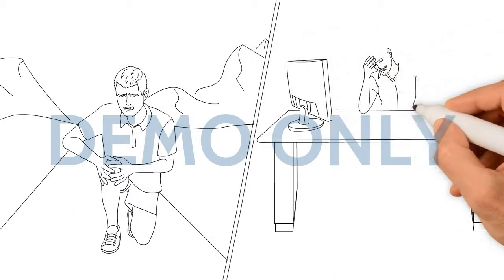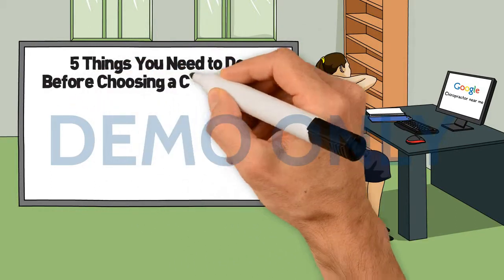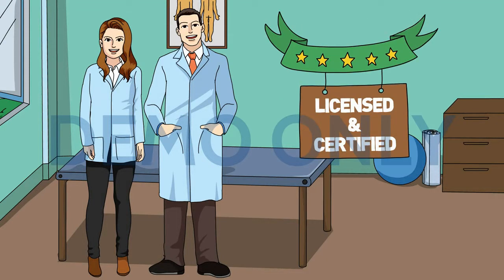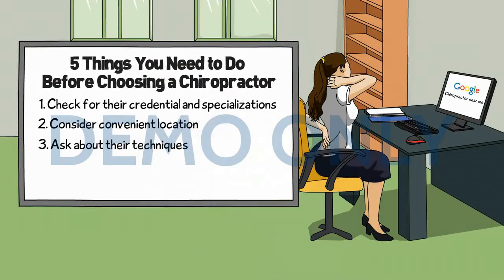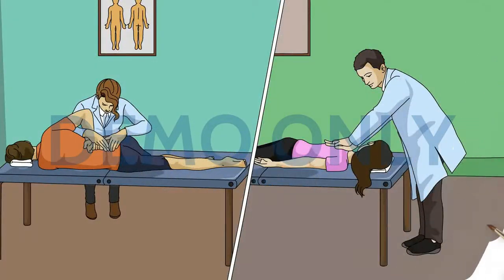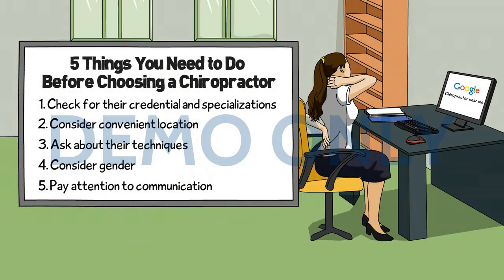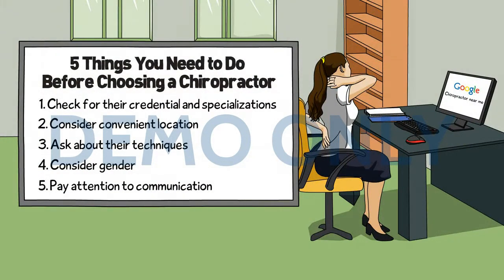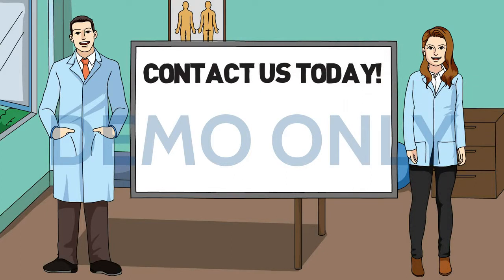Chiropractor Whiteboard Video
Short Video Ads For Small Businesses